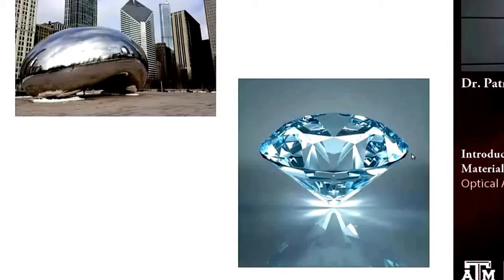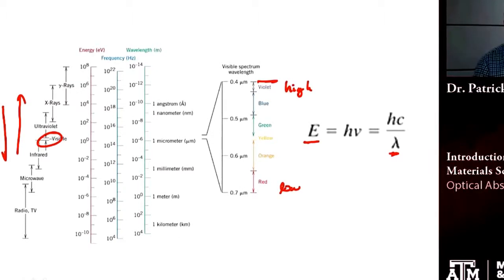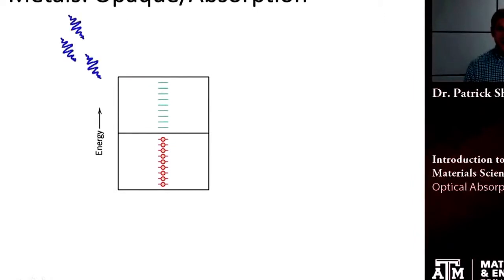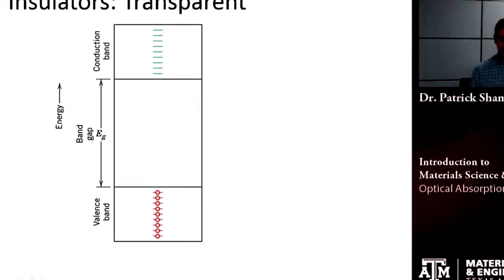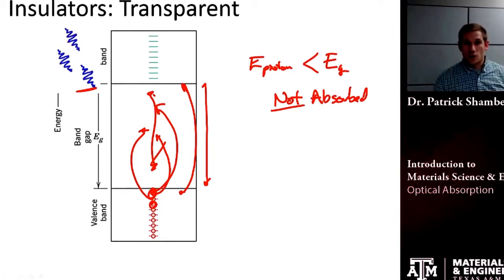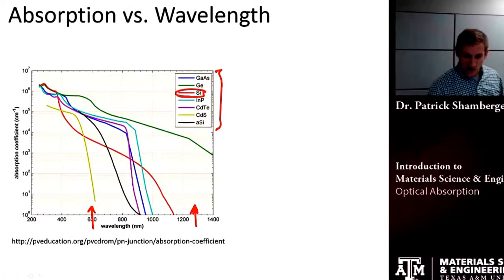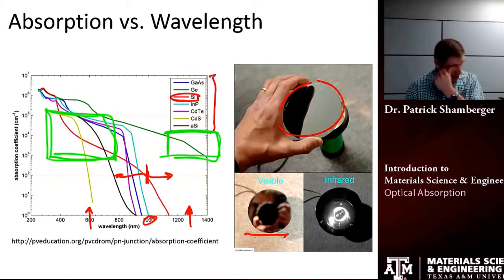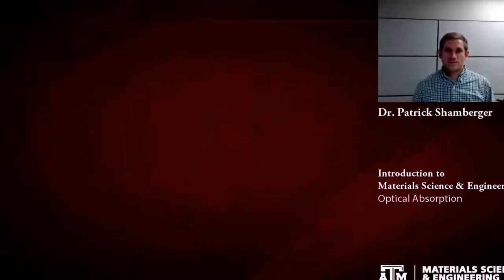Optical Absorption In Materials | Introduction To Materials | Science School | Physics Topics | Edu